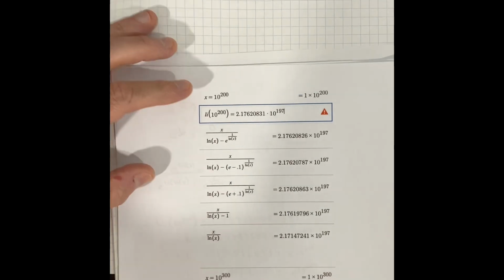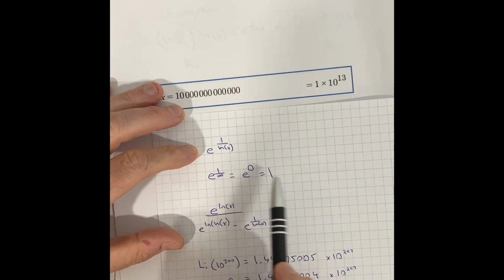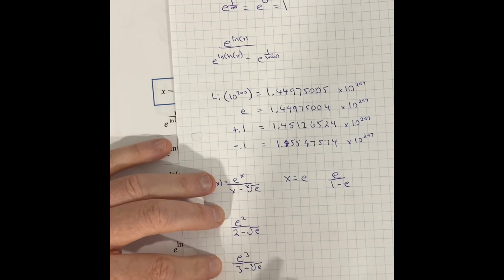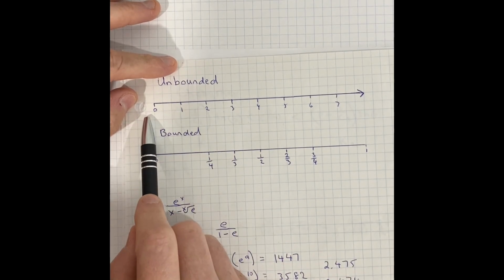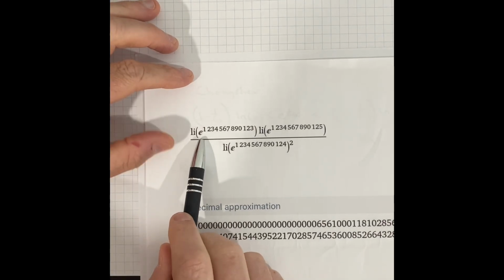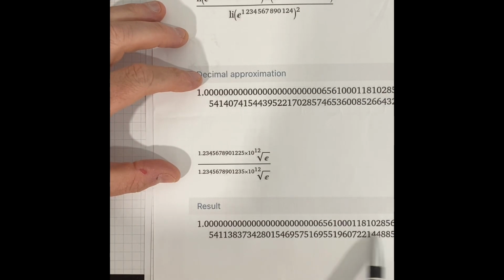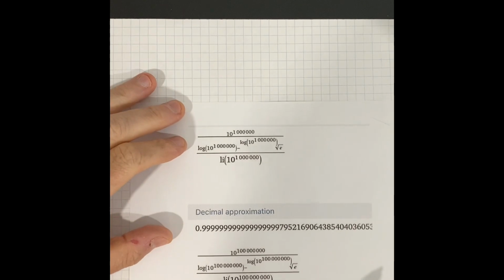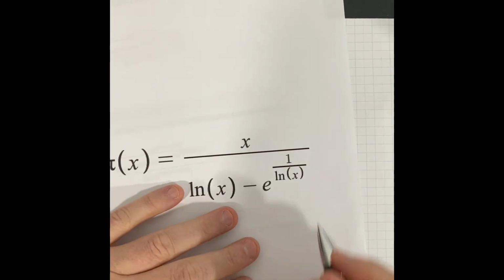Summarizing a more accurate prime number theorem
By combining information from exponential growth from an unbounded infinity and exponential decay from a bounded infinity to get a better prime number theorem.